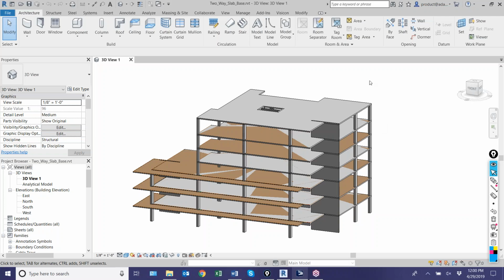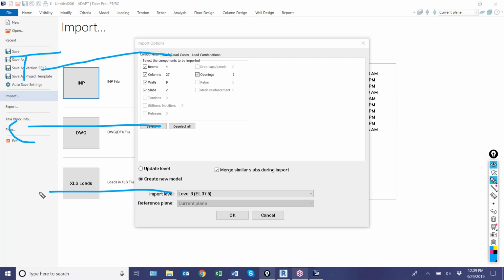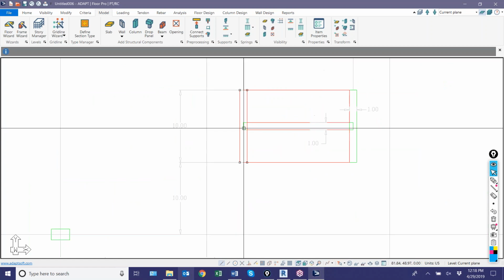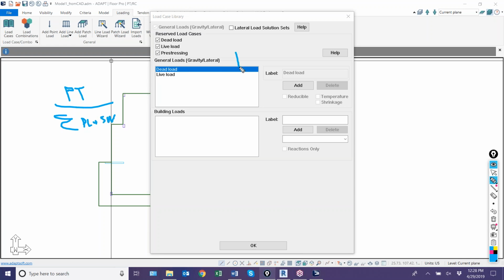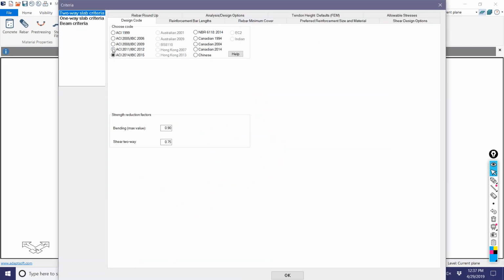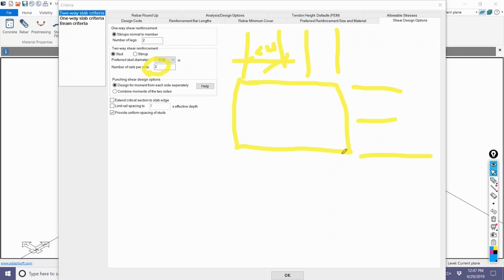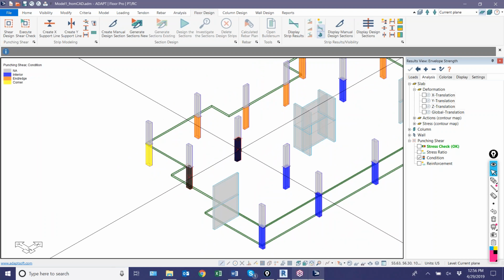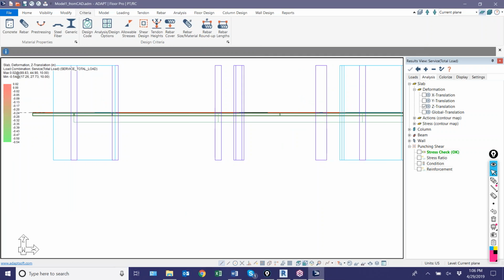Two-Way Post -Tensioned Flat Slab Design in ADAPT Builder 2018 - Part 1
This ADAPT Training webinar is intended for design professionals interested in learning fundamental steps for the design of a two-way PT flat slab by use of ADAPT-Builder's 3D-FEM modeling, analysis, and design software.

This webinar is intended for beginner-to-intermediate level users of ADAPT-Builder or PT/RC or those who are new to PT design.

Part 1 of this 2-part training will include:

1. Generation of the model through the ADAPT-Revit Link and DWG file import.

2. Adding loads, defining combinations and criteria.

3. Initial thickness check and punching shear check

4. Modeling support lines for design strip generation